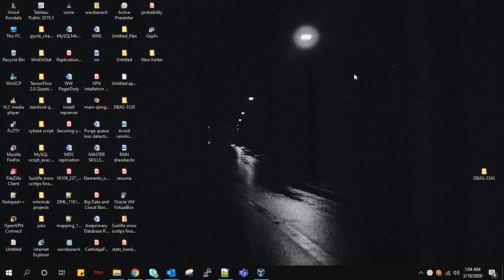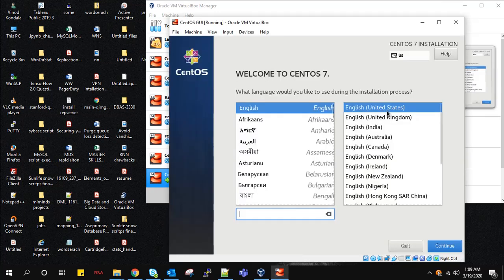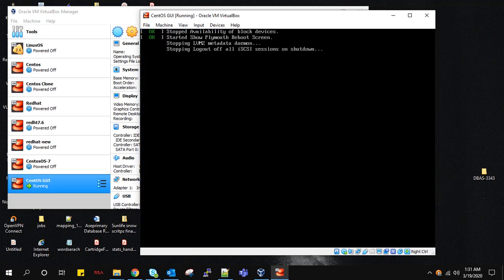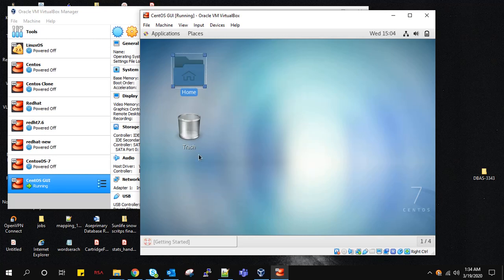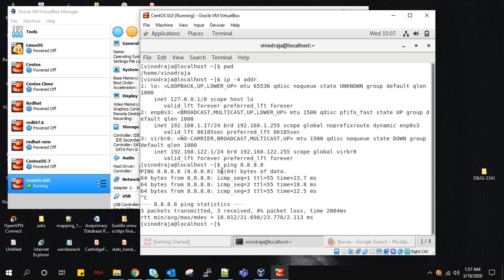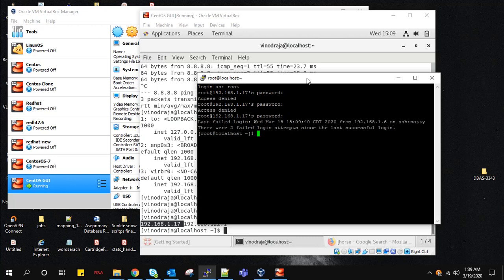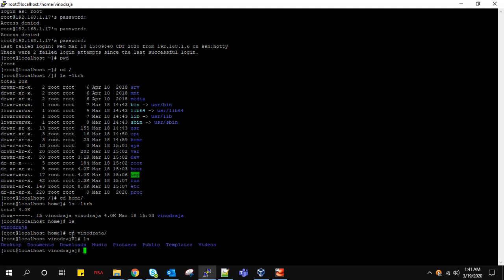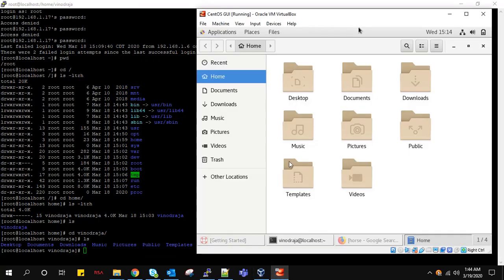CentOS 7 GUI install on Oracle VM VirtualBox and Putty access - part 2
Centos 7 GUI install in Oracle VM VirtualBox6.0 and Putty access.